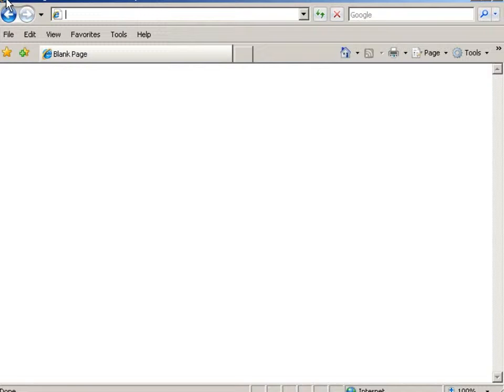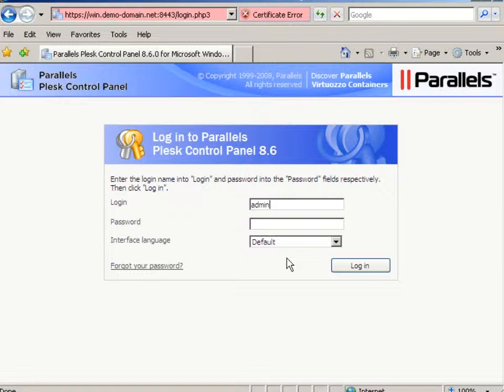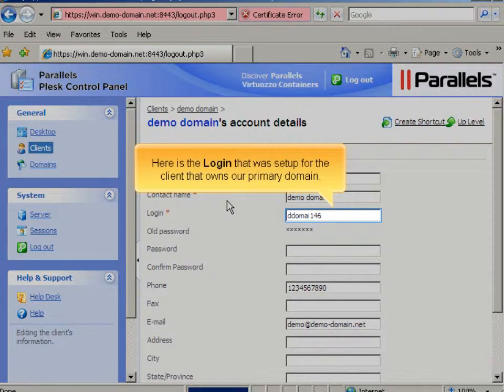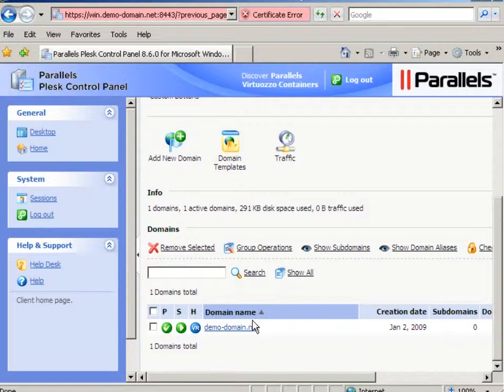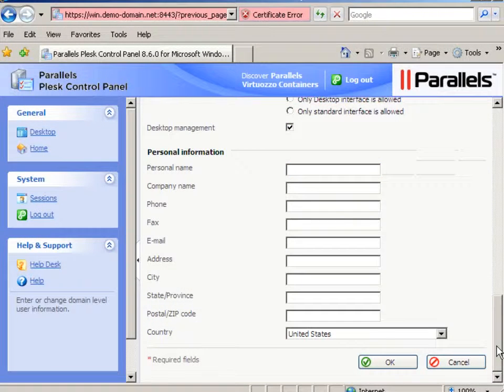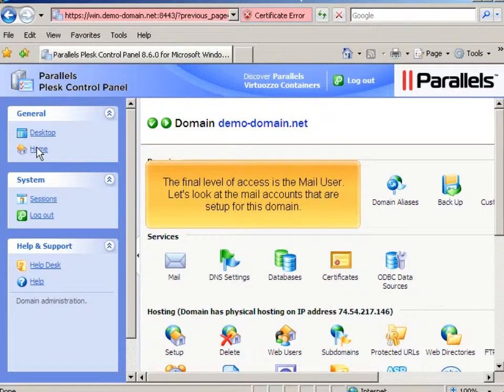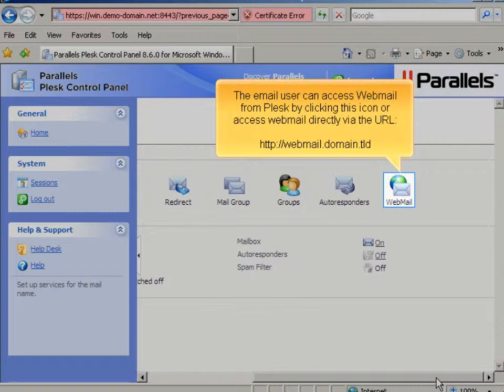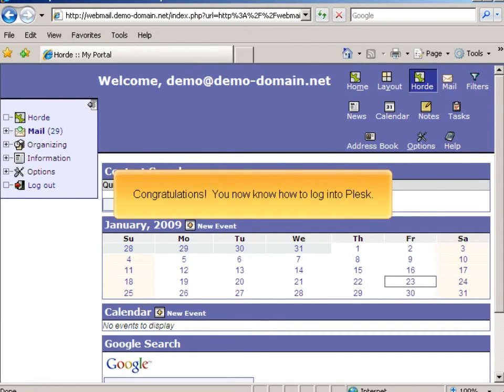Logging into Plesk